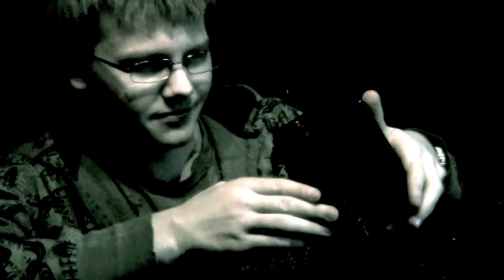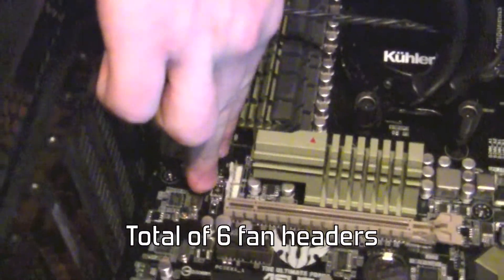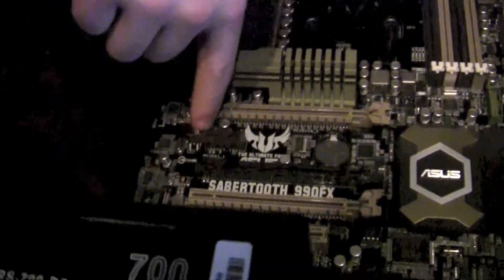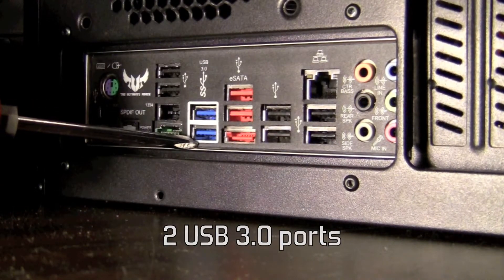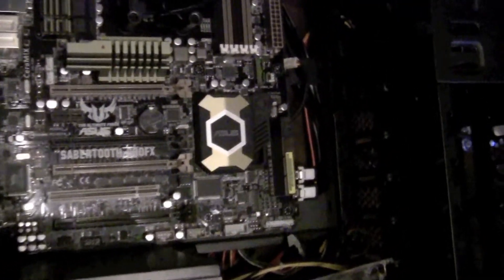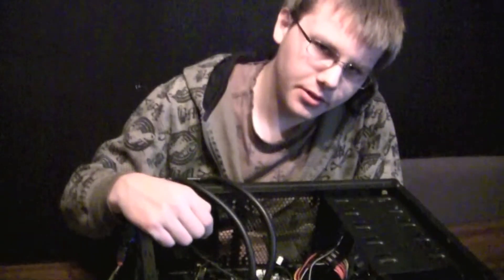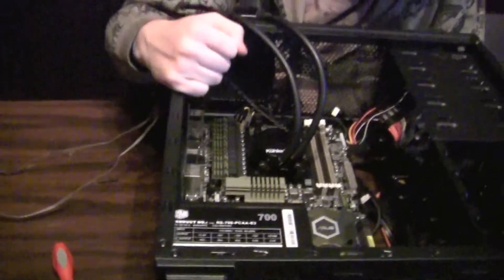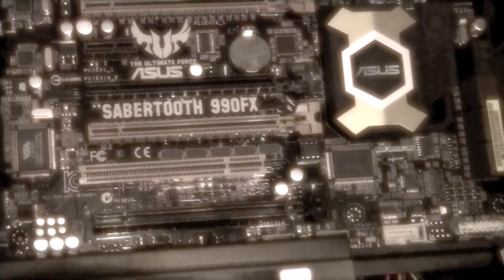System Maintenance and Cleaning - Motherboard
Welcome back to Sabertooth Computing!
In this video of our series, we show you the motherboard, and how to clean and maintain it!